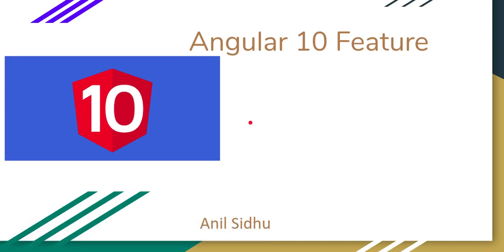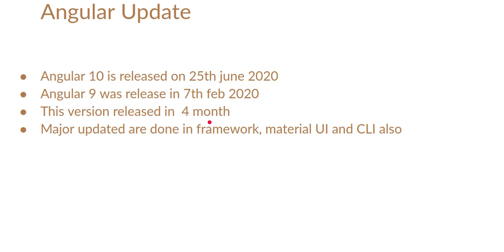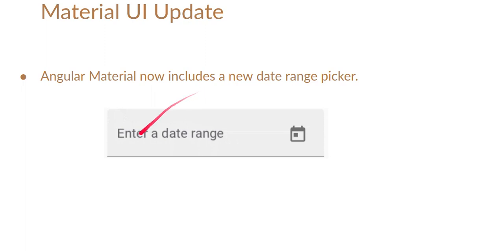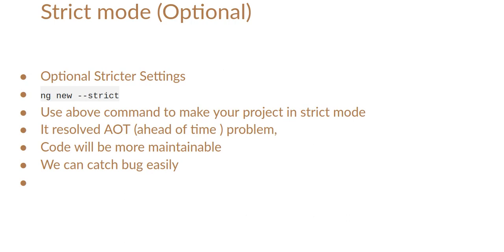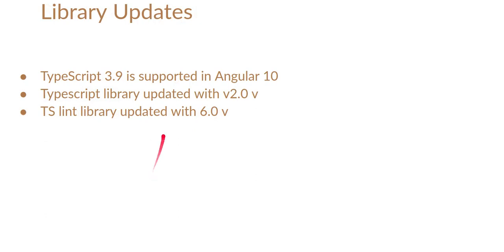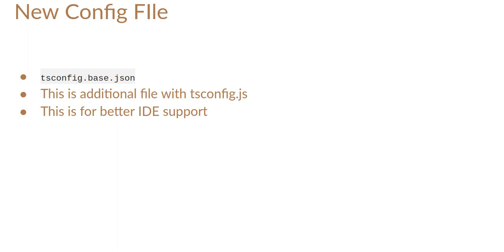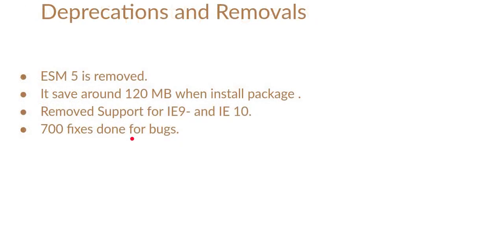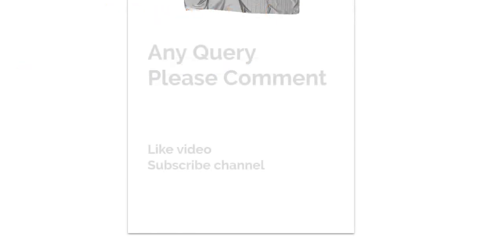Angular 10 - New Feature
in this angular 10 new versions, we learn what is the new feature of angular 10, this video is made by anil Sidhu in the Hindi language,
Angular 12